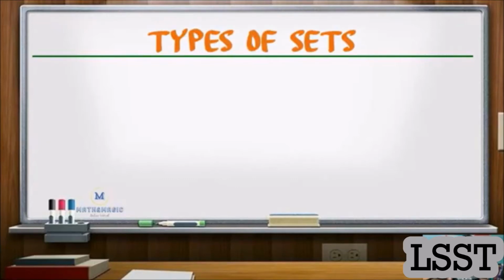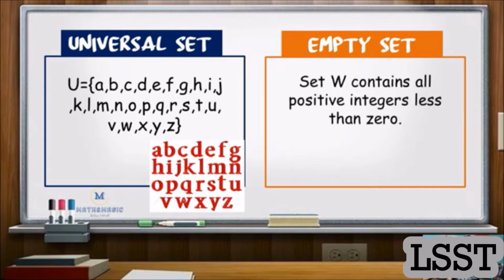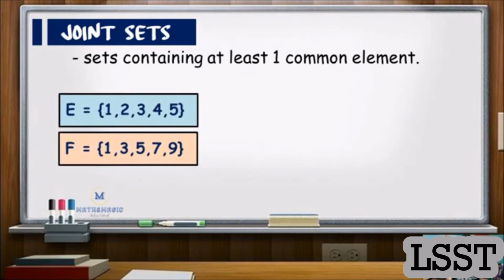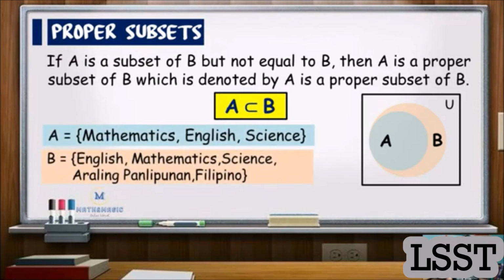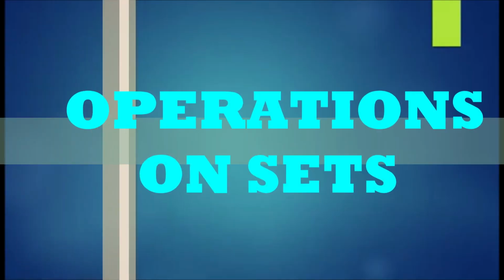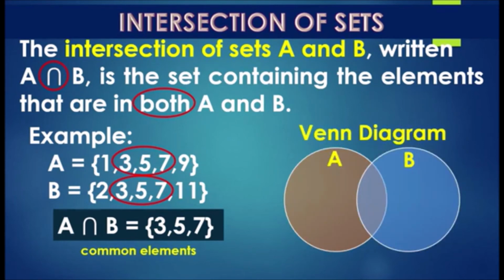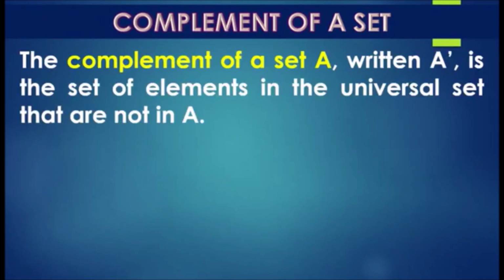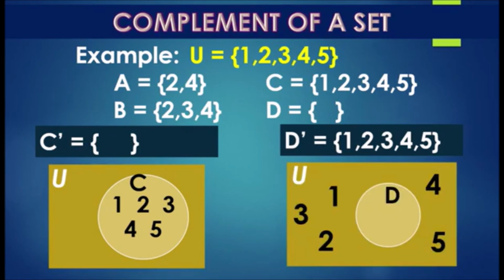GRADE 7 - SETS (Part 2)